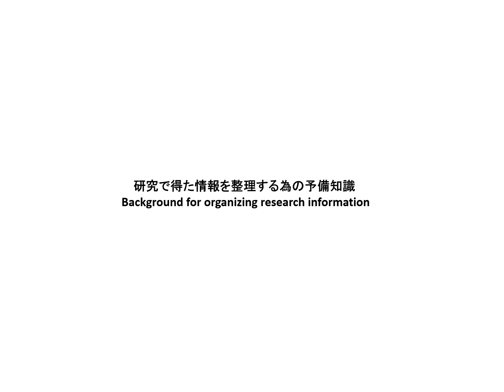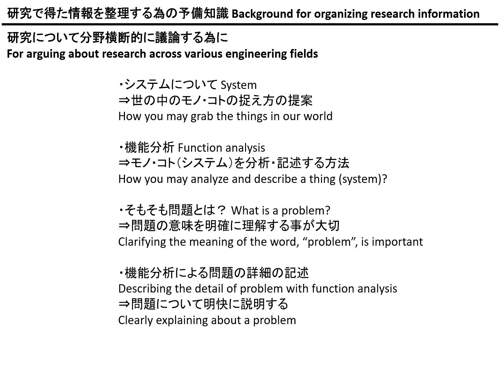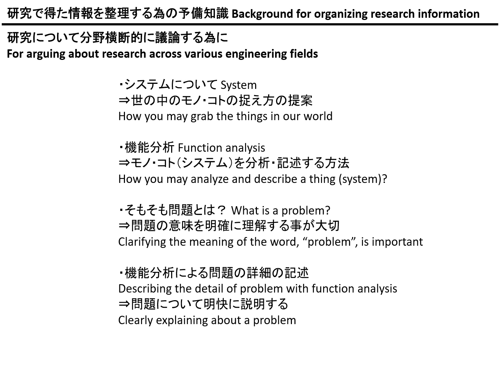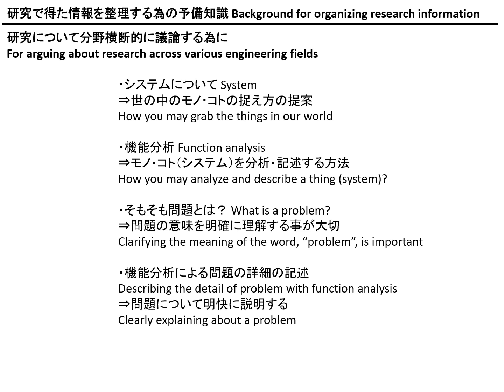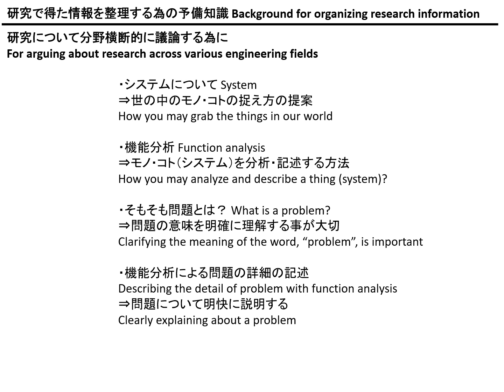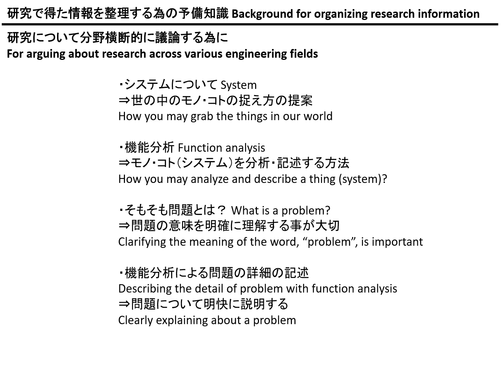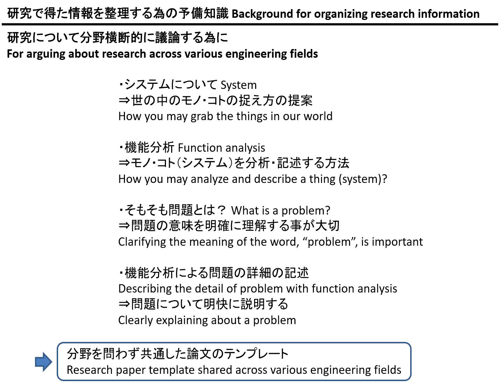20190915 602 Background for organizing research information